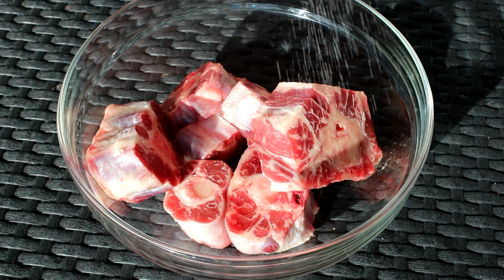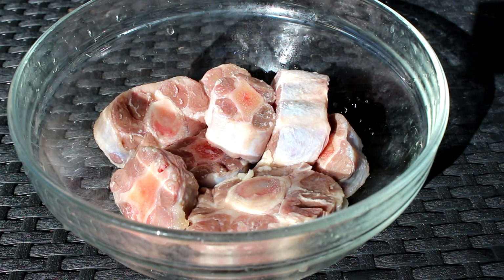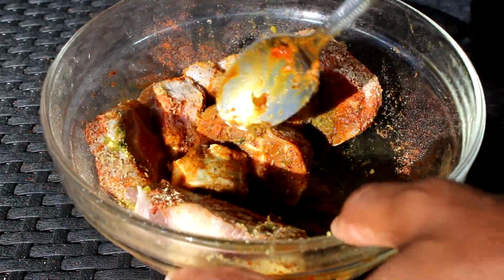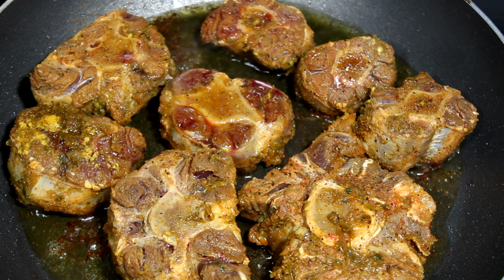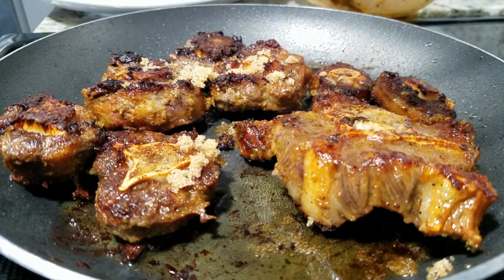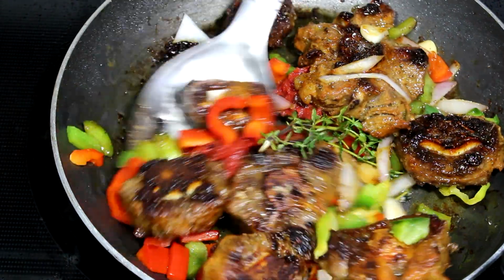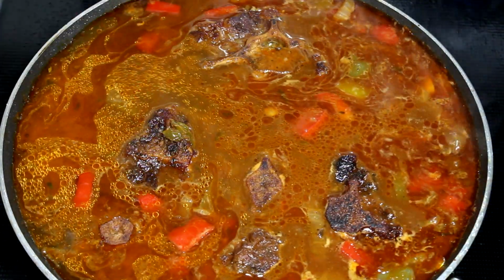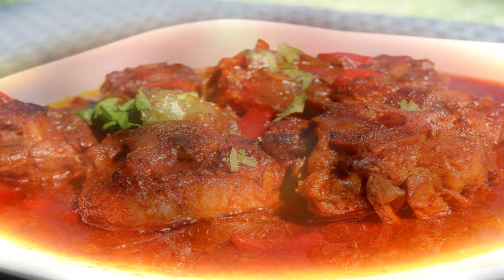How To Cook Haitian Oxtail| The Ultimate Oxtails Stew Recipe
How to make oxtail Recipe,  Delicious and easy oxtail recipe is so flavorful, mouth watering oxtail recipes,  similar to Jamaican  Oxtail recipe, but this is how to make oxtail the Haitian way.

Welcome To Island Vibe Cooking where we take the Caribbean cooking to the next level. Let us know what we should cook next in the comment section.

INGREDIENTS

How to clean Oxtail
a pinch of salt
lime juice
white vinegar

How to Marinated Oxtail

2 tbsp of Haitian epis
1 tbsp of black pepper
1 tbsp garlic powder
1 tbsp of cayenne pepper
1/2 of maggie
2 tbsp of  adobo seasonning
1/2 packet of sazon (yoga brand)
thyme
Green and red bell pepper chopped
red onion chopped
1 clove of garlic chopped
1/2 of scotch bonnet pepper
1 tbsp of brown sugar
1 tbsp of lime juice
salt to states

Let us know what should we cook next down in the comment section.